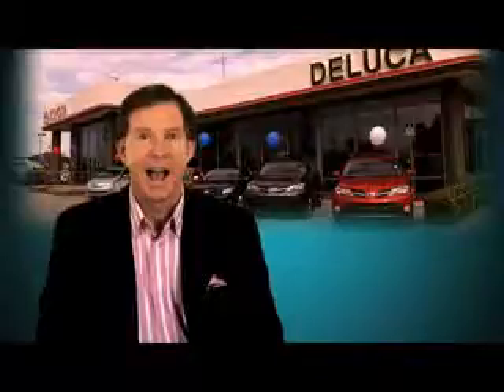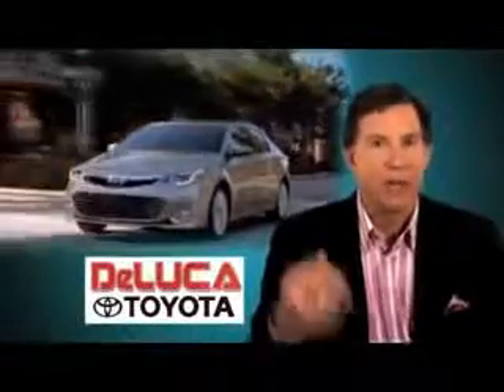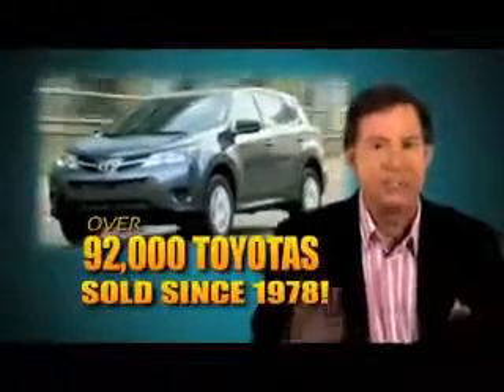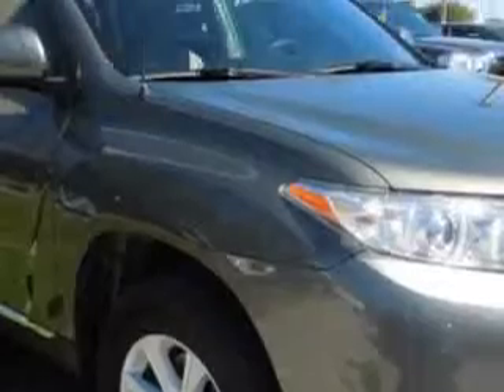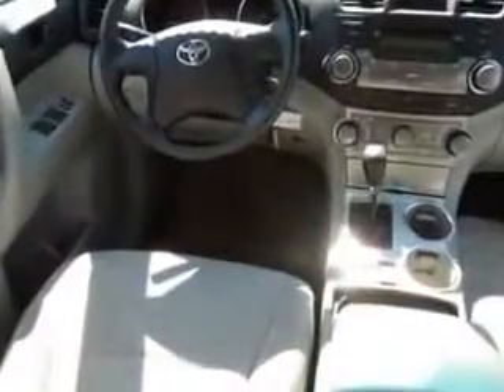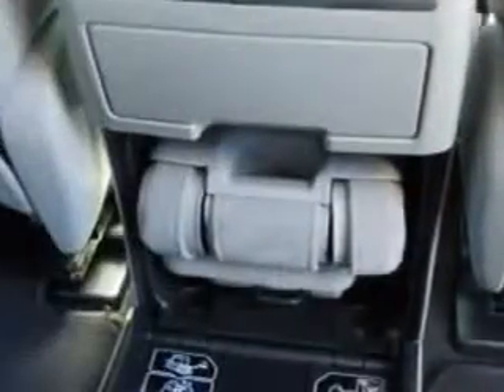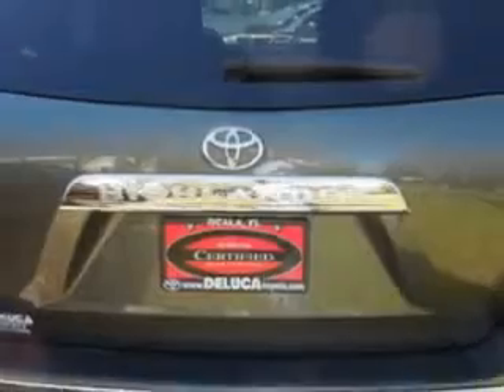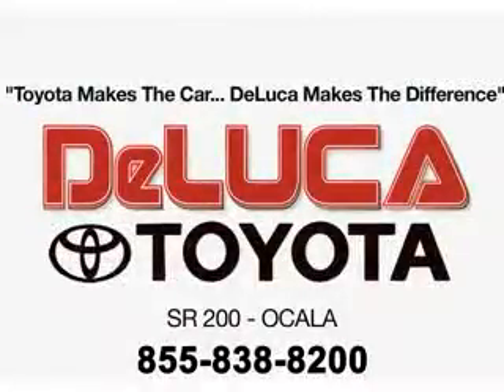2012 Toyota Highlander Deluca Toyota Ocala, FL 34474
Toyota Highlander At Deluca Toyota, we know you are looking for a vehicle to solve everyday task. Whether loading the kids soccer equipment or having a night out with your friends. You will have the room you need making those everyday task an ease to accomplish. You will love this Cypress Pearl Toyota Highlander SUV, equipped with a 6 Cylinder engine and an automatic transmission. Enjoy an impressive 24 miles to the gallon on this family SUV with features like OnStar Communication System, Tinted Glass, Passenger's Front Airbag, Driver Side Air Bag, 3rd Row Seats, Anti-Lock Braking System, Rear Air Conditioner, Alloy Wheels, Luggage Rack, Keyless Entry, 12 Volt Power Source, and much more. Enjoy the drive, feel safe, and have peace of mind in this Toyota Highlander. See us at Deluca Toyota today!
MILES: 33,263
VIN:5TDZK3EH1CS071758

Deluca Toyota
1719 S.w.College Rd.